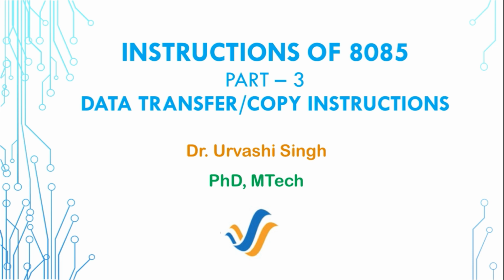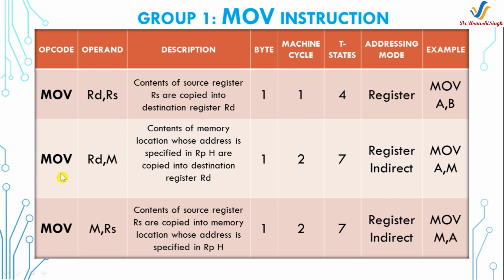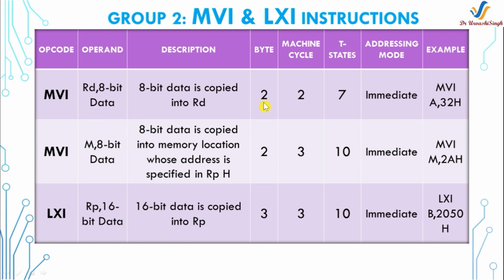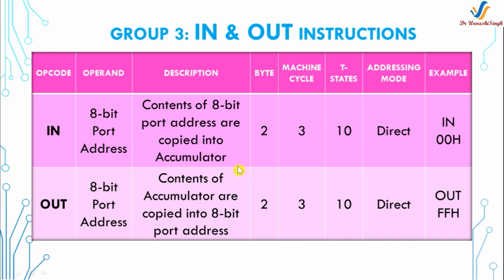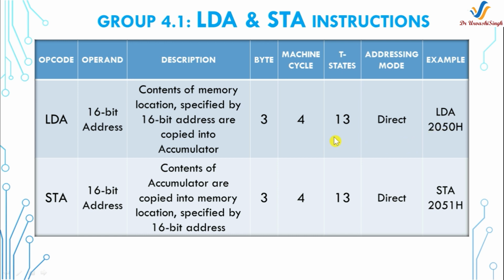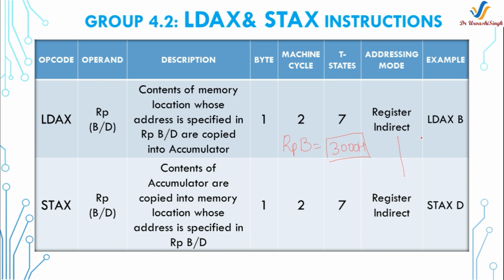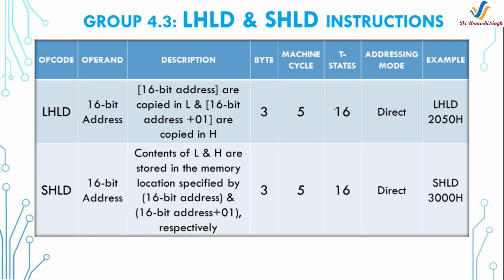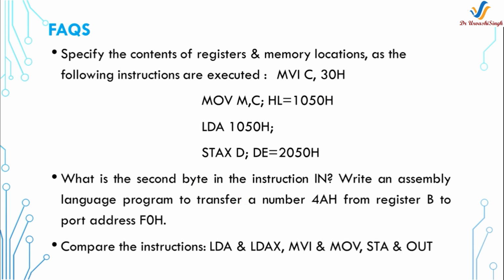Part-1 | Data Transfer / Copy | Instructions | GATE | UGC-NET | IPU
This video will explain the data transfer / copy instructions used in 8085Microprocessor.

The Data Transfer Instructions of 8085 MP are discussed group-wise.

This video presents:
(1) CLASSIFICATION of data transfer instructions: 6 groups

(2) Discuss first 4 groups of instructions, individually. Rest 2 groups of copy instructions will be presented in the next video.

(3) The instructions are explained and compared using tabulation method.

(4) OPCODES (mnemonics) of each instruction are well related to the operation performed by the instructions. for example MOV opcode is taken from "MOVE" word.

(5) Examples of every instruction are well elaborated in the video.

(6) Moreover, the execution process of every instruction are explained by the executed Machine Cycles, which ease in understanding of the instructions.

(7) After watching the complete video, one can easily made comparison between the instructions. Comparison clears the confusion of instructions usage in assembly language programming.

(8) Highlights all the important facts & FAQs that are must for B.E. students (ECE/CSE/MAE/EEE)

Microprocessor is a programmable device and understanding the INSTRUCTIONS is the first step towards its programming.

This video has presented the topic in most simplest form. After watching this video, you will be able to use the copy instructions in the programming of 8085MIcroprocessor.

The next video of will present the rest of the data transfer instructions and especially the instructions used in stack pointer programming.

This video is helpful especially to all BE/BTech students for semester exams or viva, technical interview & competitive exams. Watch this video thoroughly & completely.

As pre-requisite you can watch:

Dear viewers, if you have any query or need help regarding Microprocessor (8085 & 8086), Microcontroller (8051), VLSI Design, semiconductor physics, analog and digital electronics, then you can write me in the comment section or mail